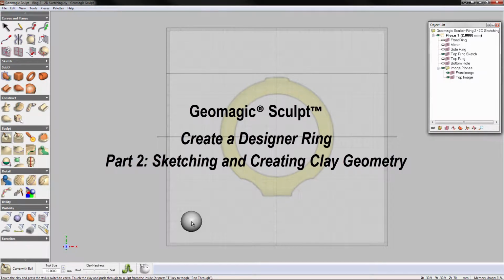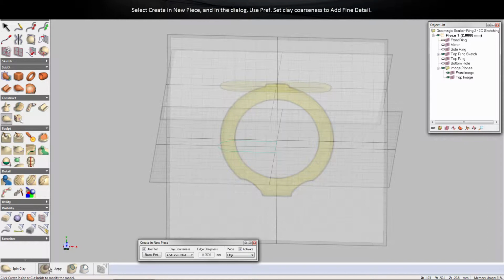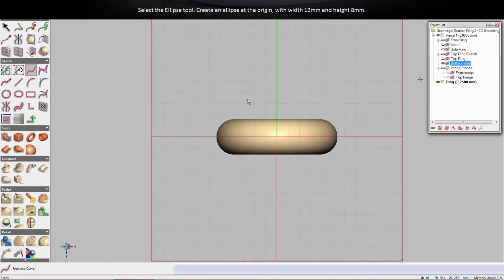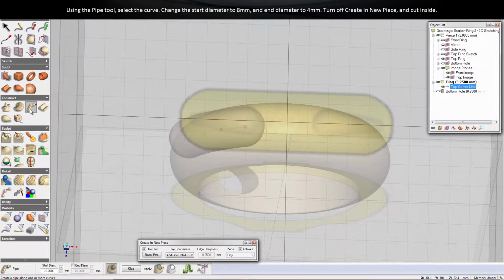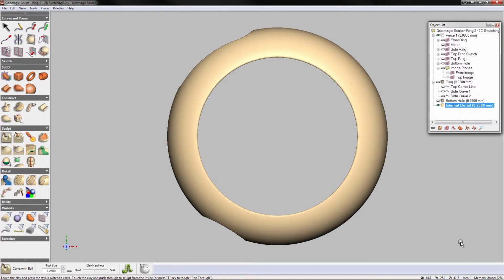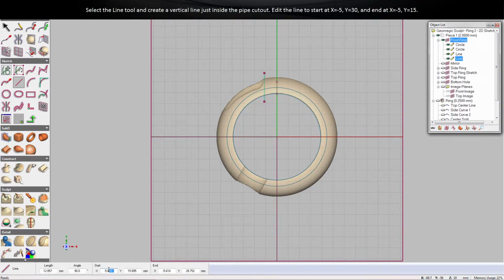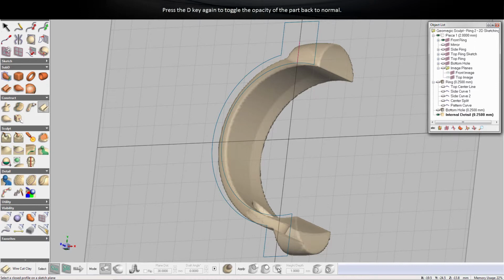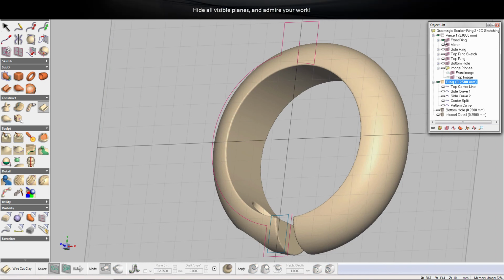Ring Model, Step 2 | Geomagic Freeform Sculpt